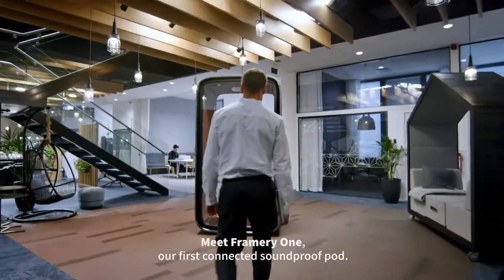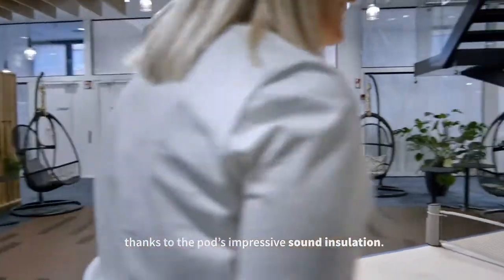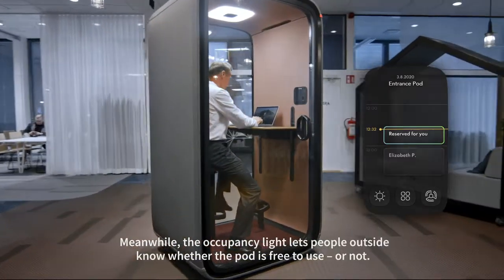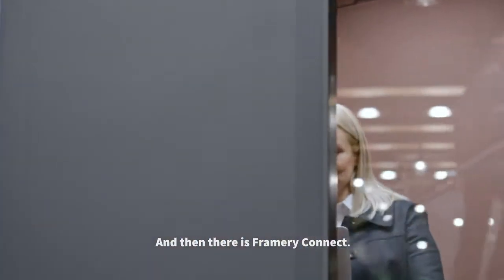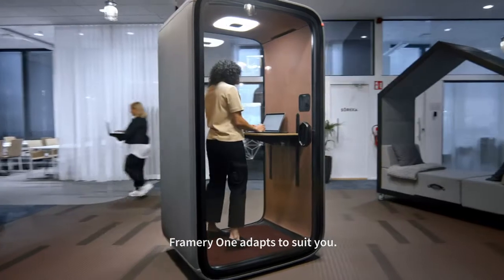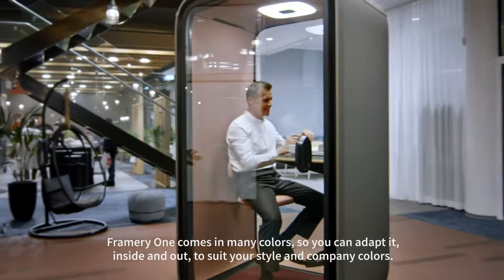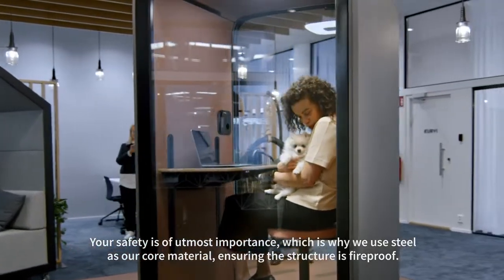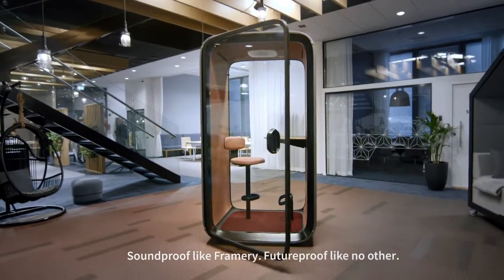Soundproof like Framery. Futureproof like no other. Framery One.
Meet Framery One, the world's first connected soundproof pod. Framery One is not only stylish and super smart, it incorporates the latest technology, leading sound insulation standards and echo-free acoustics. You can look forward to a highly adaptable workspace where you won’t be disturbed by outside noise or distractions and can enjoy best-in-class design while you focus on your next project.